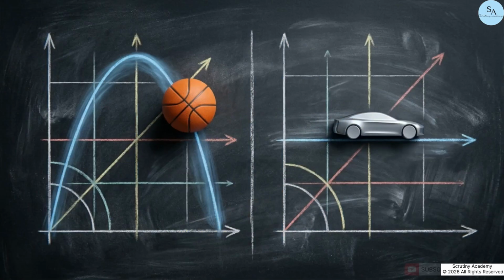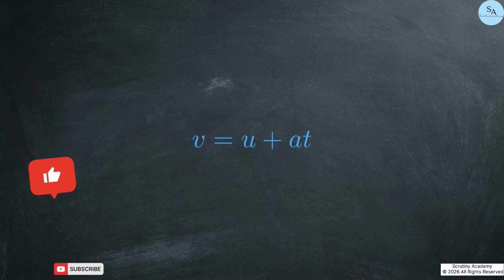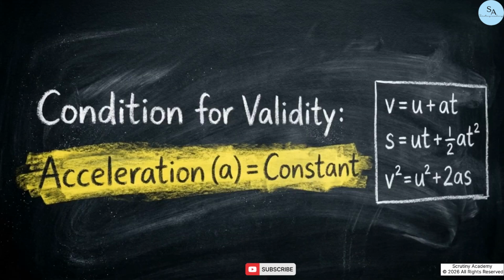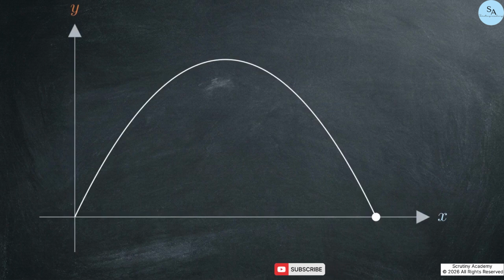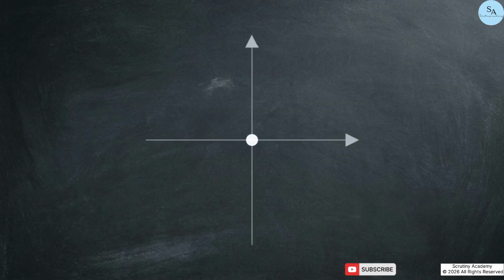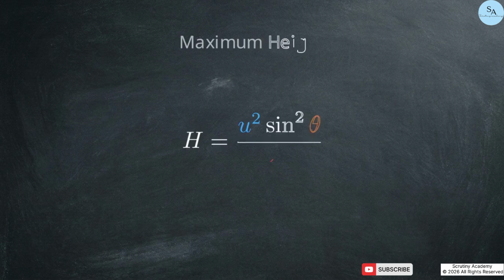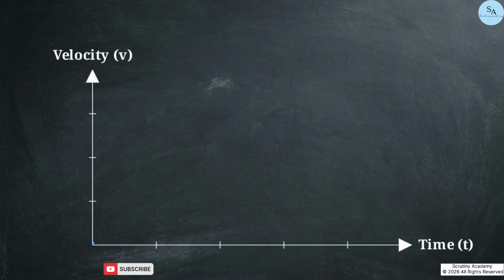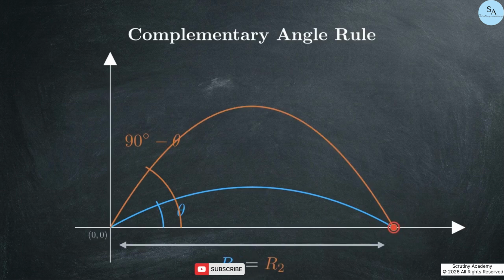Kinematics Part 2 | Equations of Motion & Graphs | Class 11 Physics NEET | Scrutiny Academy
📚 Class 11 Physics NEET | Kinematics – Part 2
🎯 Topics: Equations of Motion & Graphical Representation (NCERT Decoding Series)

In this video, we decode the most important and scoring concepts of Kinematics with clear explanations and problem-solving approach.

✨ What you will learn:
✔ Three Equations:
✔ Velocity-Time Graph (Area = Displacement)
✔ Acceleration from Slope of Graph
✔ Distance-Time Graph Basics
✔ Important NCERT Concepts & Tricks
✔ Common NEET Numericals Explained

🎯 Best for:
– Concept + Numericals Practice
– Strong Problem-Solving Skills

This is part of the NCERT Decoding Series, helping you understand concepts deeply so you can solve numericals quickly and accurately in NEET.

📌 Scrutiny Academy – Master NCERT, Crack NEET 💯